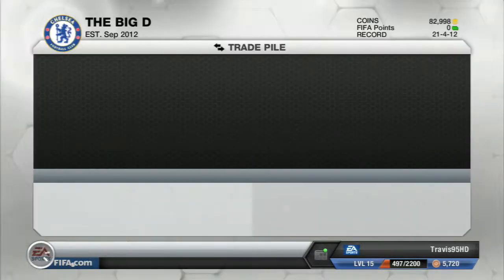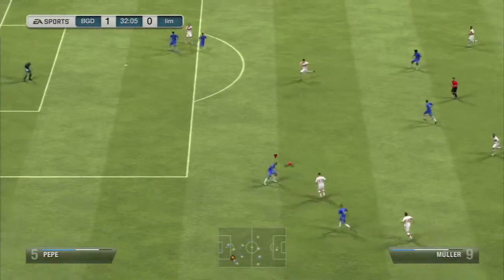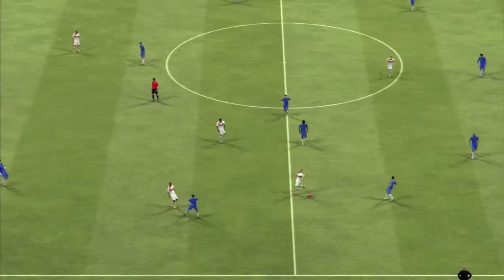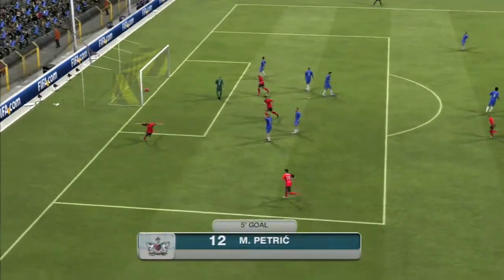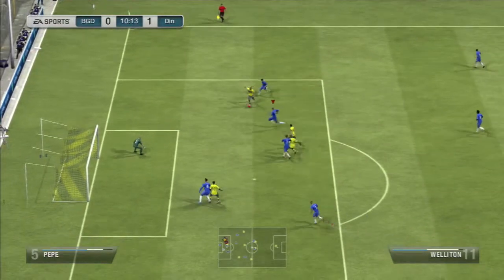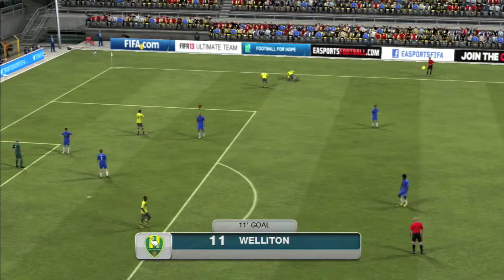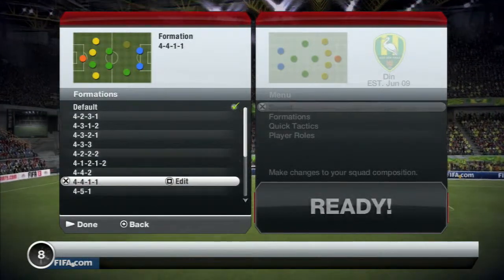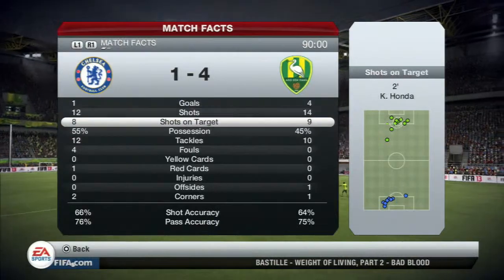FIFA 13 Ultimate Team- The Run To Division 1 #10- Good Start Bad End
A Like is always appreciated